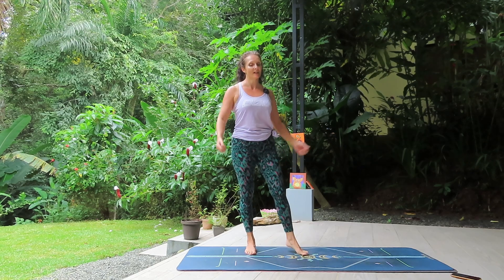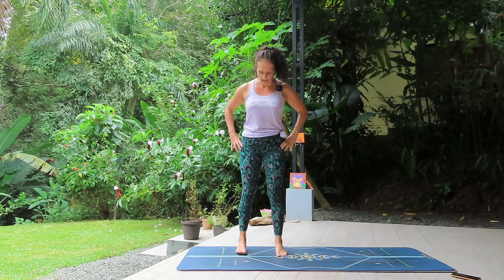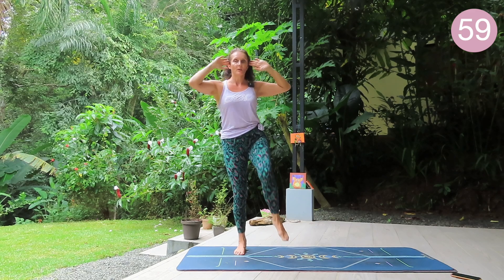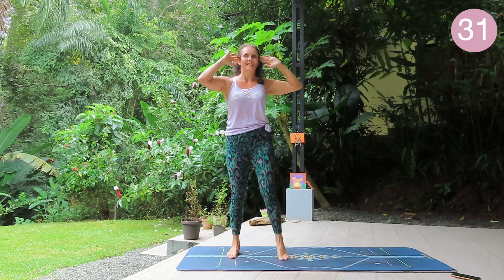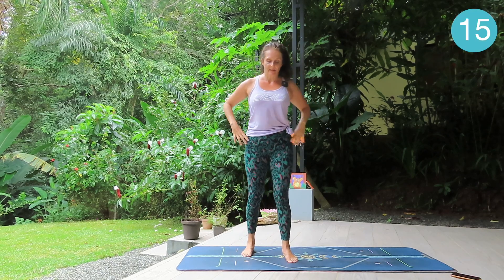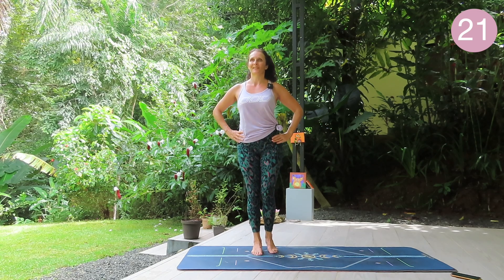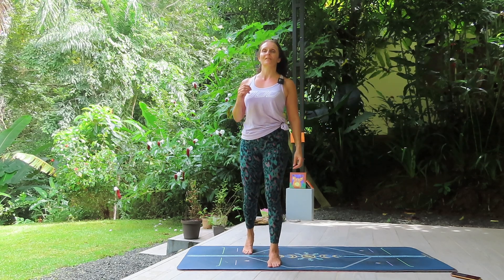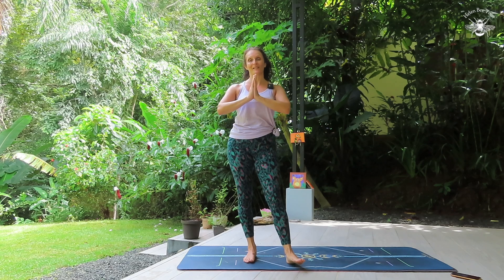Hip Mobility Exercises | 13 mins | All Standing Workout | Beginner Friendly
Do these hip mobility exercises and also work on core strength and balance in this quick and effective all standing workout. Suitable for beginners and seniors.
Get your free 'Road To Joint Wellness' step-by-step guide and improve your joint health and mobility

🌺 STUCK IN A MIDLIFE RUT? I will help you leave your comfort zone with transformational coaching!

⏰ TIME CODES
00:00 Introduction
00:32 Standing mobility workout begins
14:30 Close of class

In this all standing workout, join me for hip mobility exercises that work on the whole range of motion in the hips. Bonus abs and balance workout too. Format is 11 exercises of one minute movement and 15 seconds break in between.  Filmed in my jungle garden in Costa Rica.